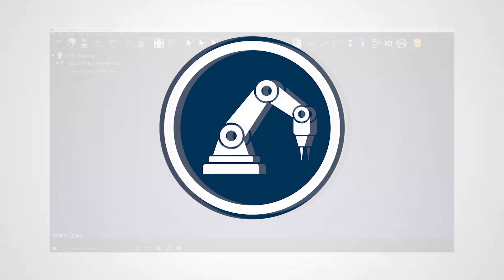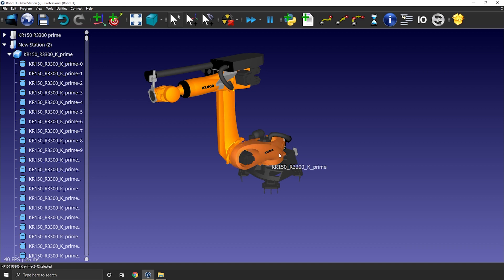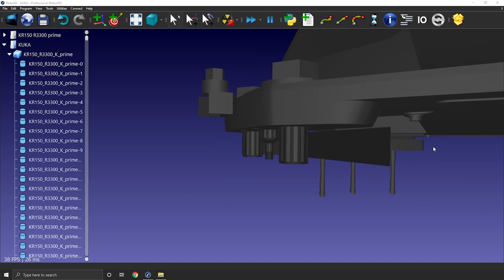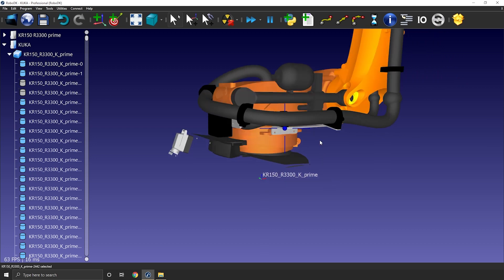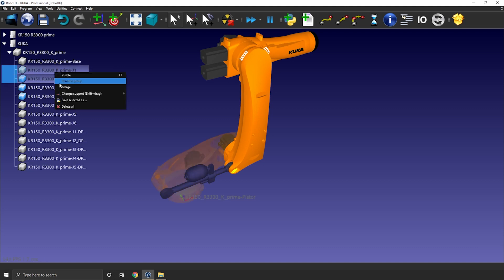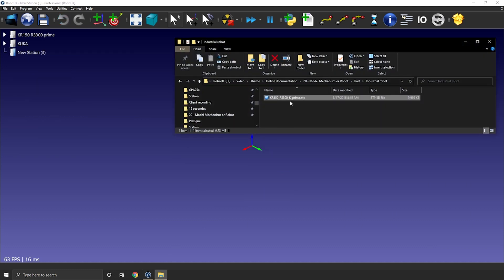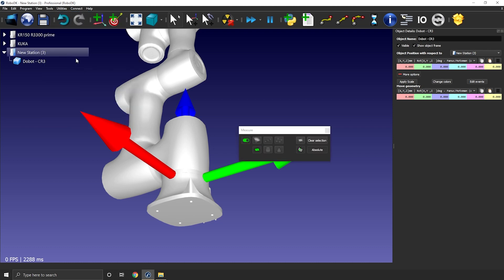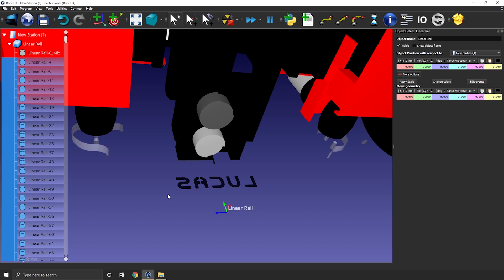Prepare your robot 3D model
In this RoboDK tutorial, you will learn how to enter your robot model, position it correctly, and split it for the building setup. In this case, a KUKA KR150 R3300 robot and a Dobot CR3 cobot are used as examples.

This will allow you to manually add custom mechanisms to your simulation and program more complex and accurate applications using RoboDK.

Learn more on how to create mechanisms and robots in RoboDK’s online documentation

Table of content:
00:00 Introduction
00:22 Split robot model
06:23 Robot base position
07:30 Dobot CR3 robot

RoboDK Inc.
1250 Rene Levesque West, Suite 2200
Montreal (QC) H3B 4W8
Canada